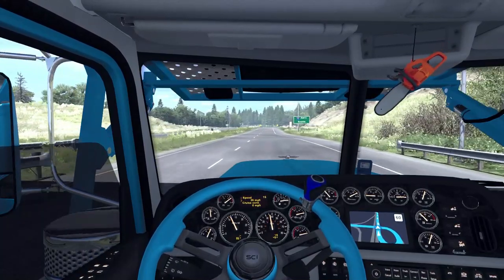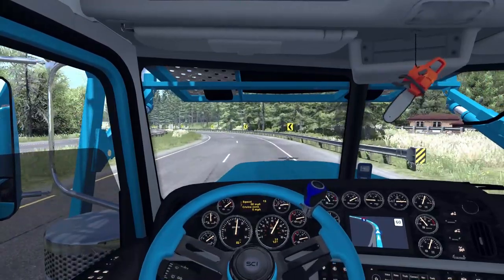I'M BRINGING SMEXY BACK🚛🚛🚛🚛😍😍😍😍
This video just has words to describe it and proof to back it up. Go check out VCB and my Twitch channel where I stream daily at 11.